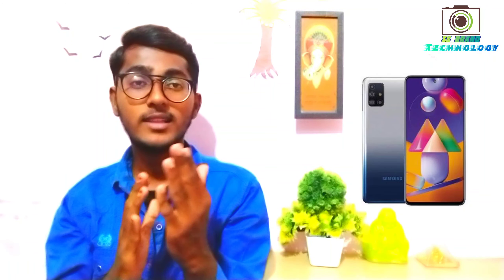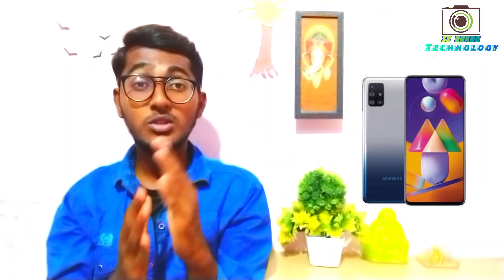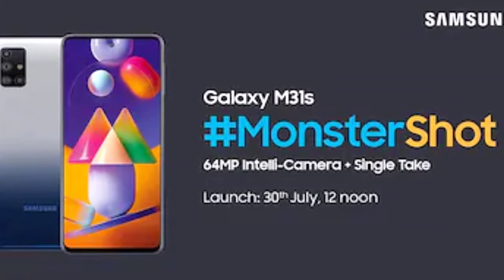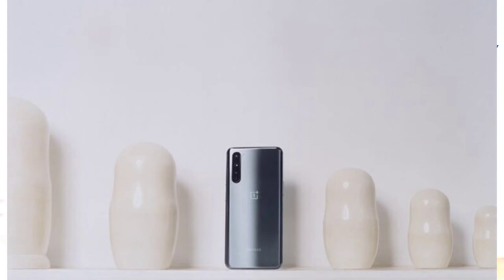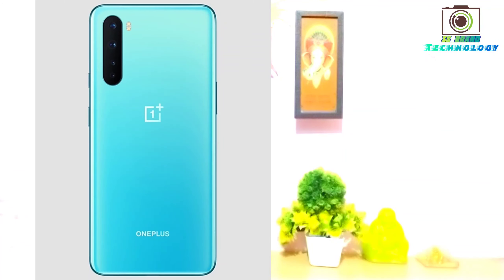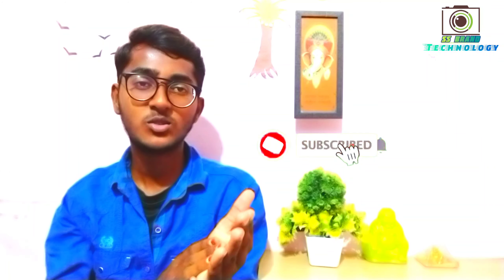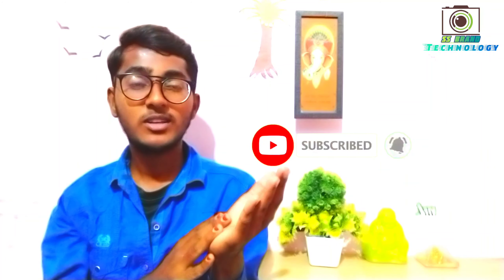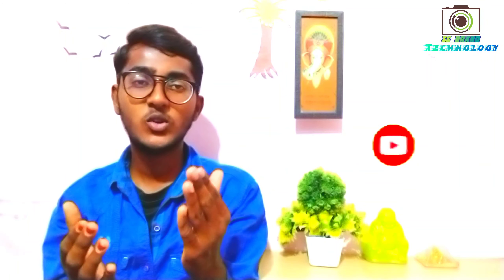Tech News in Telugu/SS BRAND Technology/ Samsung M31s, Samsung S20 ultra,Realme c11, One Plus Nord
Hello Friends 👋

For more updates and Interesting videos.